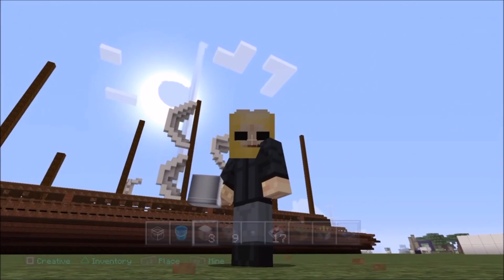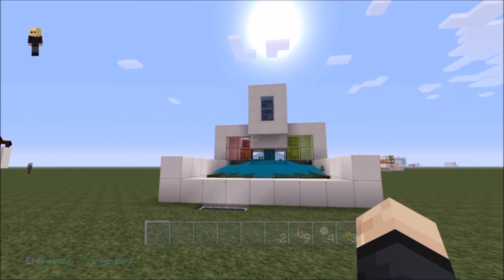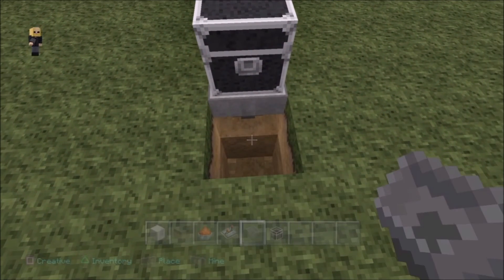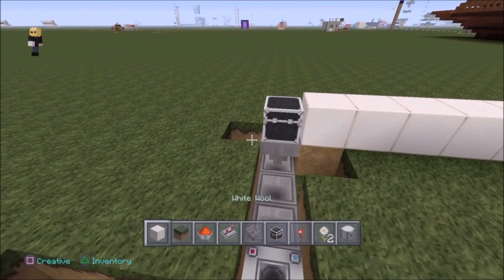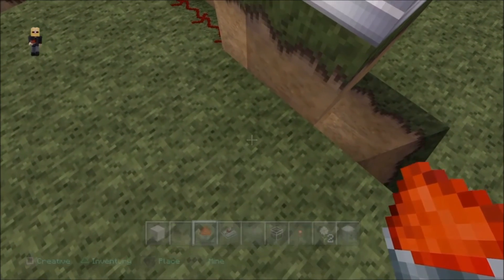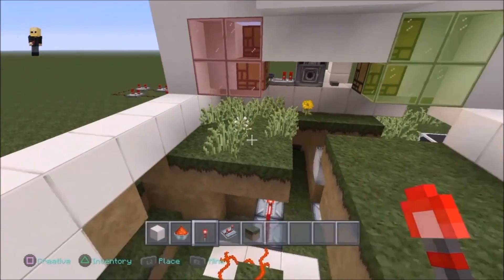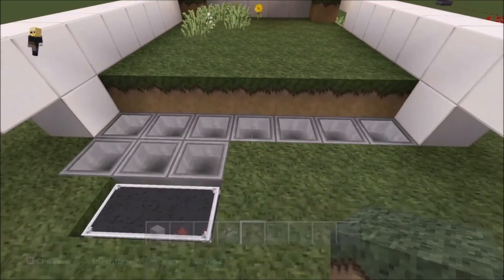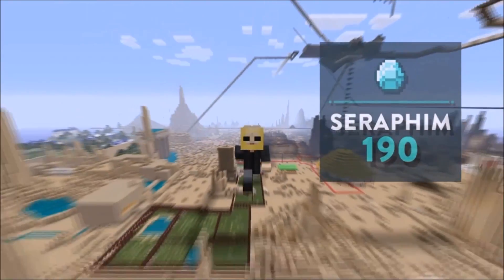Minecraft PS4 - SEED AUTO FARM - INFINITE!!!! Tutorial PS3 - XBOX - Episode 558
Hey Guys this is very cool! it will work as expected, this is my own design - i am prideful of it and my attitude needs to be addressed. but not today! today is my day! lolz (-: Enjoy!

Hey Guys! Let’s get this Video 8 likes, it would be awesome! ok

Category
Gaming

If you read this, comment: " Seraphim Is life